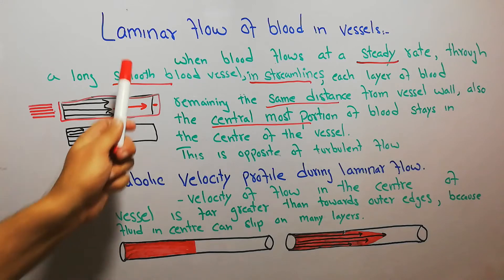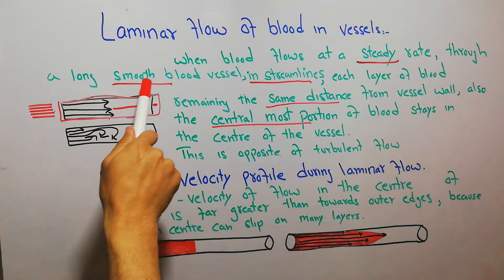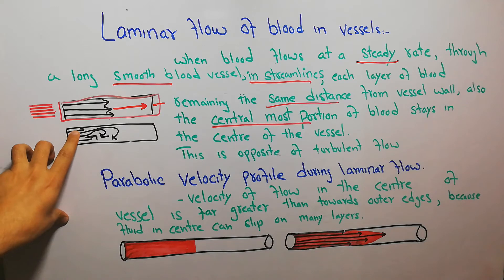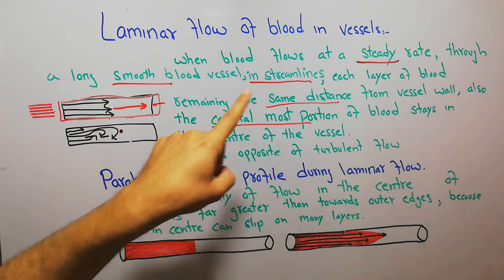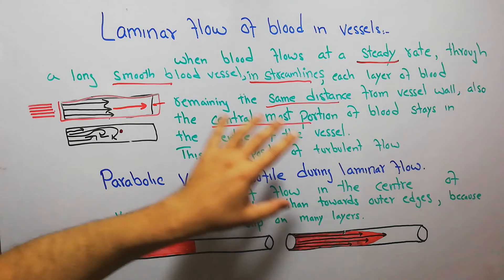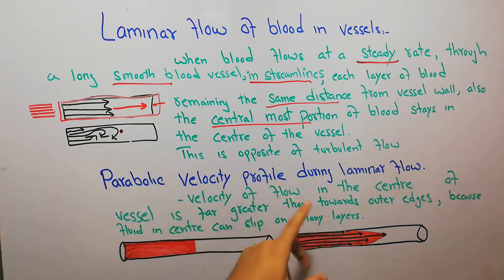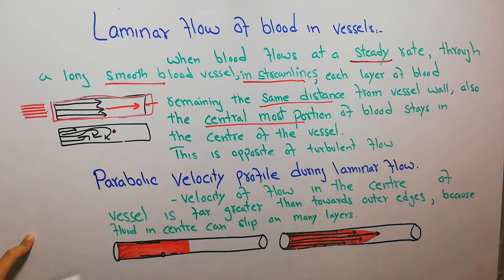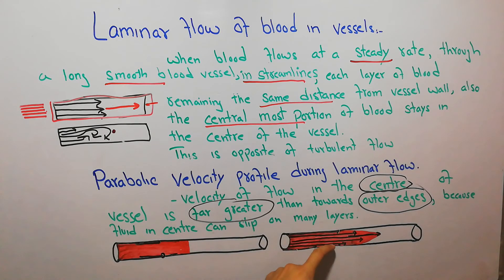CVS physiology 59. Laminar flow of blood in vessels, parabolic velocity profile during laminar flow